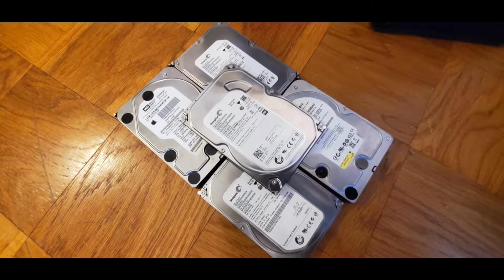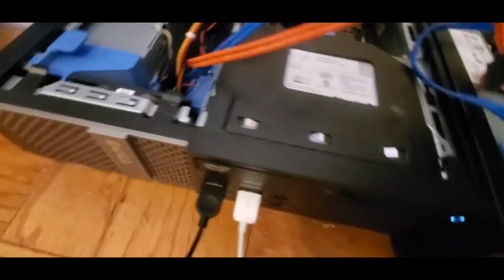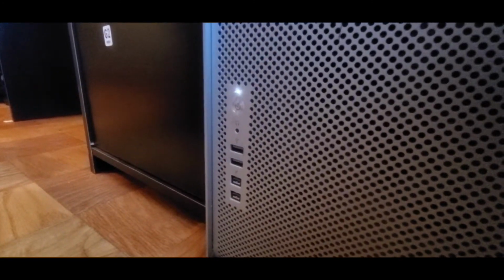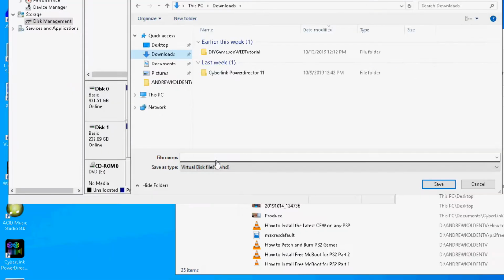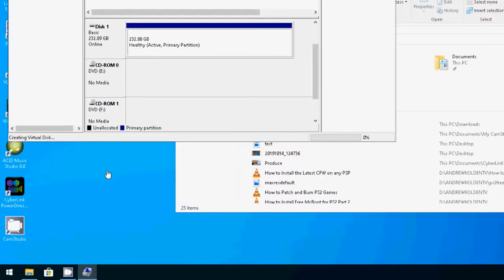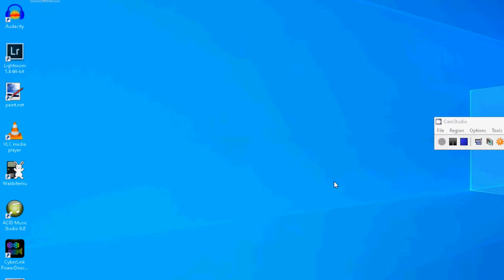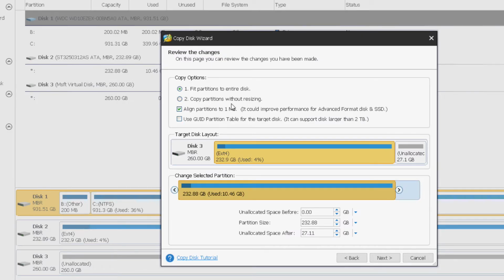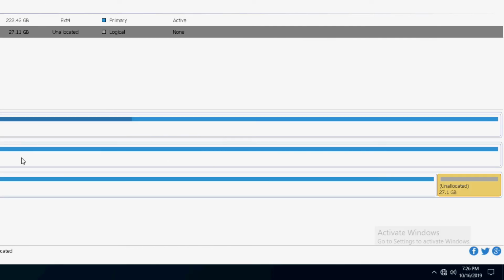How to Clone any Physical HDD to a Virtual Disk Image for Virtualbox or VMWare